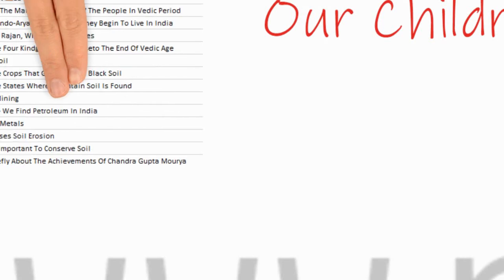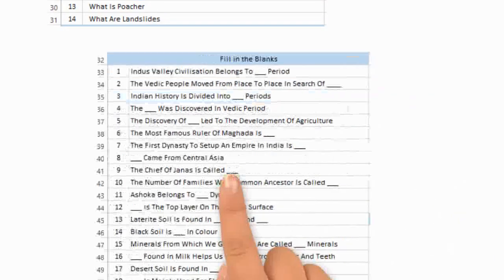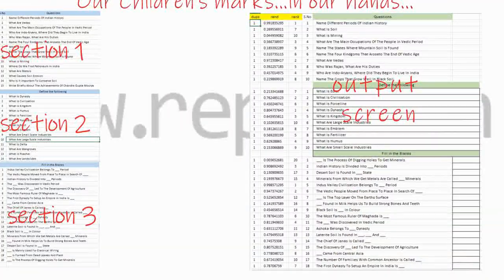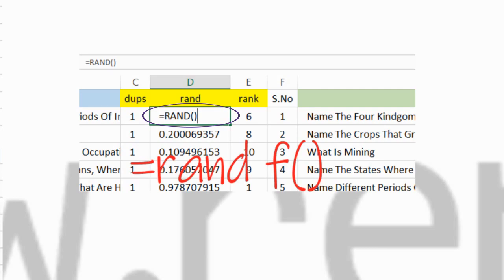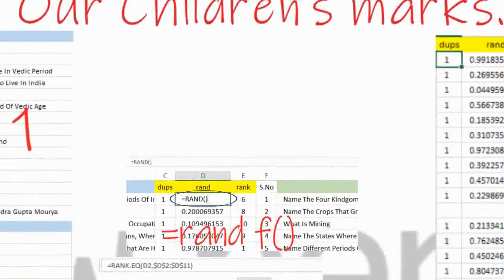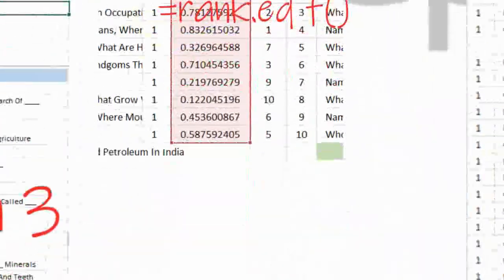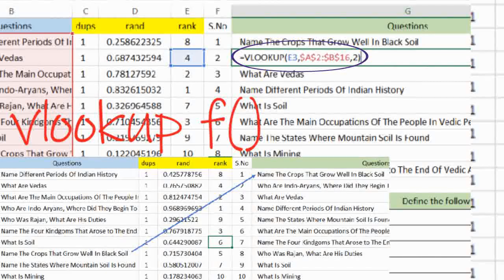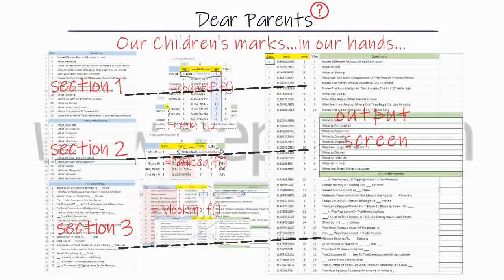Help Your Kids Succeed with Mock Exam Generator!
Mock Exam Generator: Help Your Children Ace Their Exams!
This video is for parents who look for Growth Mindset in Children.  Helps to increase their cognitive intelligence and can create sharp intellect as they constantly practice.  This will also help children to better prepare for their respective exams.

I have provided sample files in the my portal.

if you know VBA then:
Place a command button, insert the following code in the code sheet and assign the macro to the command button.  This should work.

Sub randomNumbers()
    'Low = Application.InputBox("Enter first valid value", Type:=1)
    Low = 1
    High = Application.InputBox("END NUMBER IN THE SERIES..", Type:=1)
    Selection.Clear
    For Each cell In Selection.Cells
        If WorksheetFunction.CountA(Selection) = (High - Low + 1) Then Exit For
        Do
            rndNumber = Int((High - Low + 1) * Rnd() + Low)
        Loop Until Selection.Cells.Find(rndNumber, LookIn:=xlValues, lookat:=xlWhole) Is Nothing
        cell.Value = rndNumber
        Application.StatusBar = "Working with... " & cell.Address
    Next
End Sub